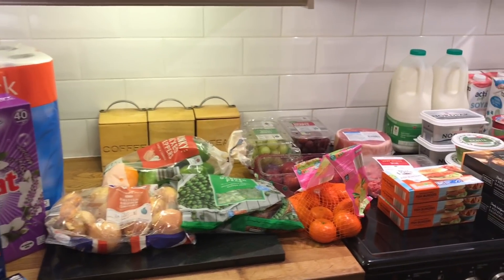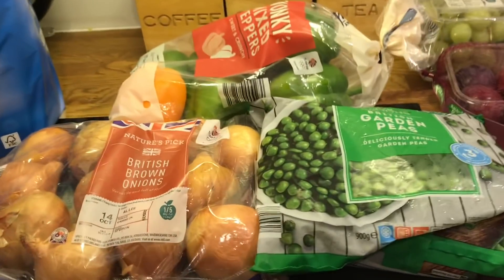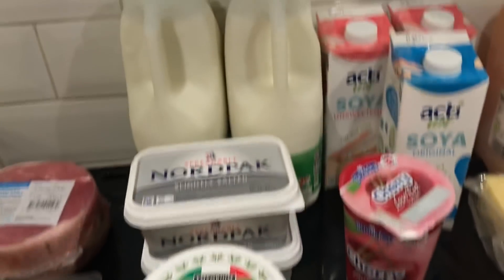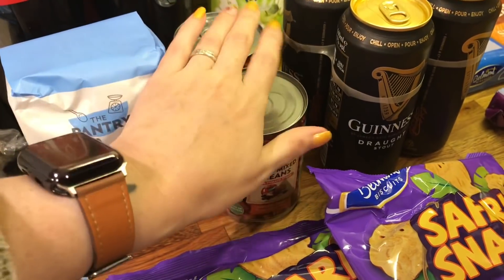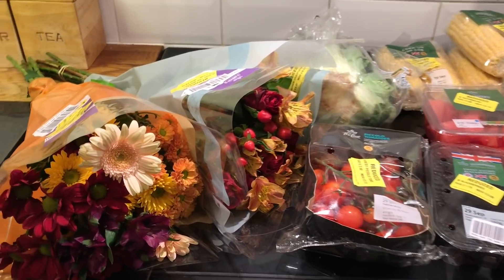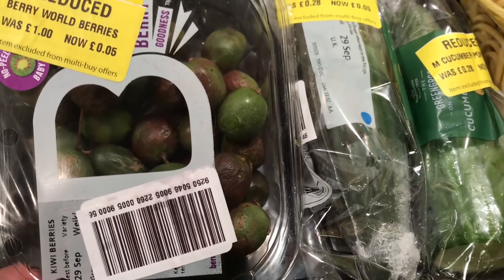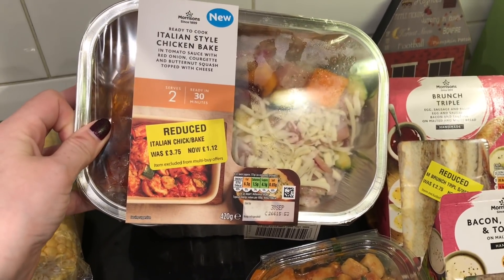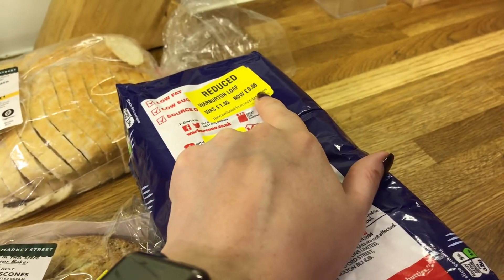Food shopping haul inc yellow labels 2/10/20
My 2nd food shop of the month (from my households payday) I spent £76.75 in Aldi and £6.48 collectively in Morrison’s so from my monthly budget of £400 I have £249.76 remaining.

At my shop the best time to get the best deals is around 7pm quarter to- to be on the safe side and the different departments fruit & veg, bread, deli ect are done at different times it’s a bit of waiting around but very much worth it... all stores maybe a little different but best of luck and if you get some good deals I’d love to hear about em please leave them in the comments.